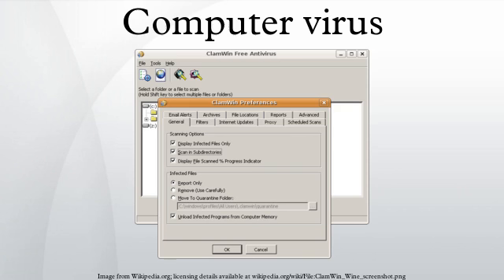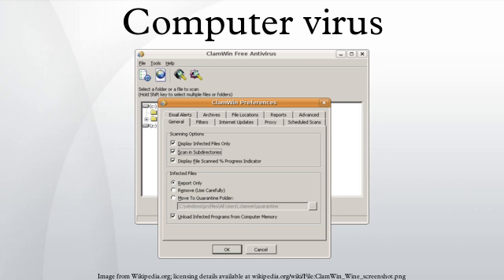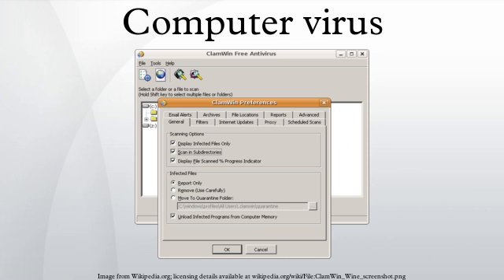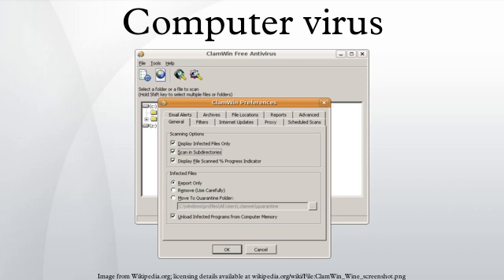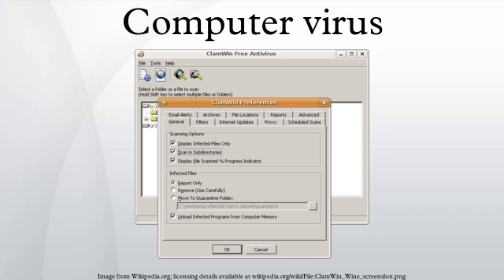Computer virus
A computer virus is a malware program that, when executed, replicates by inserting copies of itself (possibly modified) into other computer programs, data files, or the boot sector of the hard drive; when this replication succeeds, the affected areas are then said to be "infected". Viruses often perform some type of harmful activity on infected hosts, such as stealing hard disk space or CPU time, accessing private information, corrupting data, displaying political or humorous messages on the user's screen, spamming their contacts, or logging their keystrokes. However, not all viruses carry a destructive payload or attempt to hide themselves—the defining characteristic of viruses is that they are self-replicating computer programs which install themselves without the user's consent.
Virus writers use social engineering and exploit detailed knowledge of security vulnerabilities to gain access to their hosts' computing resources. The vast majority of viruses target systems running Microsoft Windows, employing a variety of mechanisms to infect new hosts, and often using complex anti-detection/stealth strategies to evade antivirus software. Motives for creating viruses can include seeking profit, desire to send a political message, personal amusement, to demonstrate that a vulnerability exists in software, for sabotage and denial of service, or simply because they wish to explore artificial life and evolutionary algorithms.